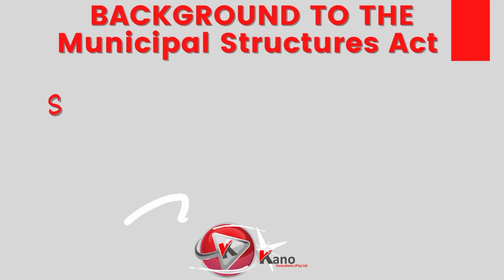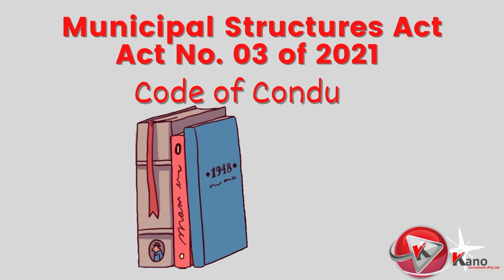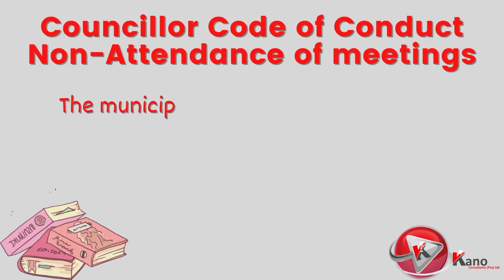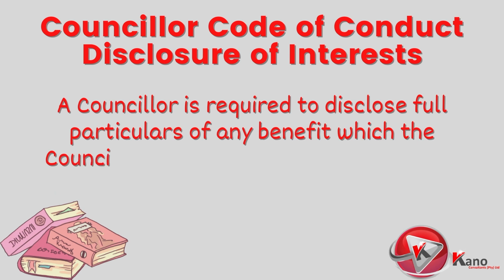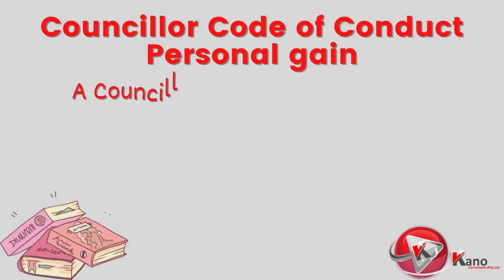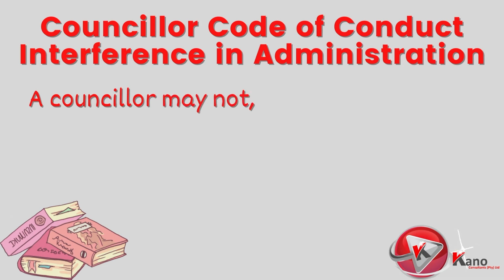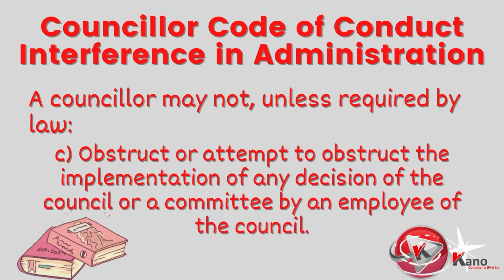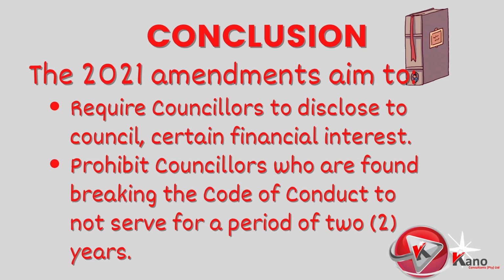New Code of Conduct for Municipal Councillors in South Africa (Public Administration 101)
From 01 November 2021, the Municipal Structures Amendment Act 03 of 2021 came into effect.

This Act aims to strengthen governance within South Africa’s municipalities and Municipal Councils by introducing a new Code of Conduct for Municipal Councillors in South Africa.

Since the introduction of the principal Act in 1998, the Municipal Structures Act has been amended a number of times.
1. The Municipal Structures Amendment Act 58 of 1999.
2. The Municipal Structures Amendment Act Number 33 of 2000.
3. The Municipal Structures Amendment Act Number 20 of 2002.
4. The Municipal Structures Amendment Act Number 1 of 2003.
5. The Municipal Structures Amendment Act Number 03 of 2021.

The Local Government: Municipal Structures Amendment Act 3 of 2021 intends:
- to amend the Local Government: Municipal Structures Act, 1998, so as
- to insert, delete and amend certain definitions;
- to remove all references to district management areas;
- to remove all references to plenary executive system as a type of municipality;
- to provide for a minimum of 10 councillors per municipality;
- to amend the deviation threshold;
- to provide for the prohibition of a councillor who was found guilty of a breach of the Code of Conduct for Councillors for a period of two years;
- to clarify the date of assumption of office by a councillor;
- to allow for extension on the declaration of the result of an election;
- to require the municipal manager to inform the MEC for local government in the province in addition to the Electoral Commission of ward vacancies;
- to provide that the MEC call and set the date for by-elections;
- to clarify who can inform the municipal manager of a specific vacancy;
- to allow the MEC to designate a person to call and chair a meeting of the municipal council when the speaker, acting speaker or municipal manager refuses to call the meeting;
- to provide for additional functions of the speaker;
- to provide for a whip of municipal council;
- to clarify the formula for the composition of an executive committee;
- to provide for the establishment of a municipal public accounts committee;
- to provide for the resolution of a situation where excessive seats may arise from the seat calculation in local municipalities;
- to amend the timeframe for the municipal manager to inform the chief electoral officer of vacancies;
- to allow for the MEC to inform the chief electoral officer of vacancies if the municipal manager fails to do so;
- to clarify the supplementation of party lists for local municipalities;
- to provide for the resolution of multiple seats which may arise where a candidate qualifies to be elected to more than one seat;
- to clarify the supplementation of party lists for district municipalities;
- to provide for a Code of Conduct for Councillors;
- to provide for transitional arrangements in respect of municipalities with a plenary executive system; and
- to provide for matters connected therewith.